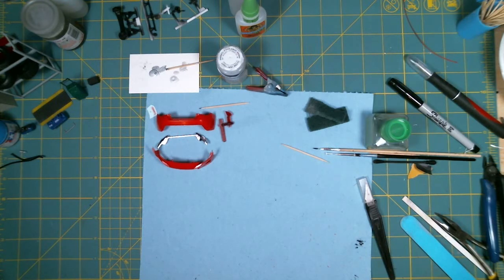Adventures in 3D Printing - Episode 1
Printed a couple of printer upgrades and tried a hotrod chassis